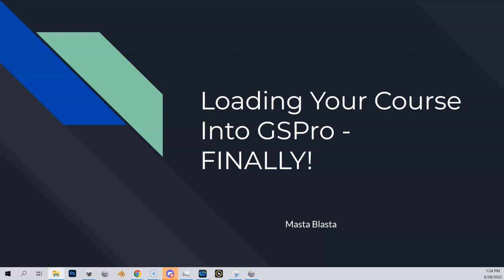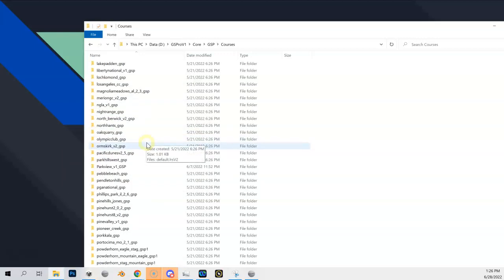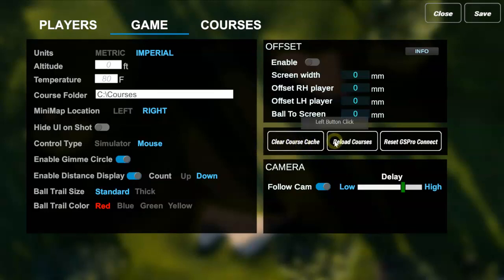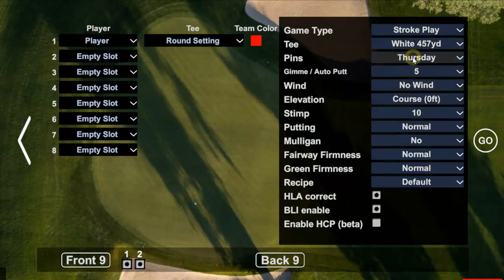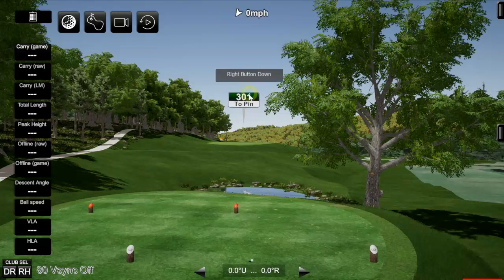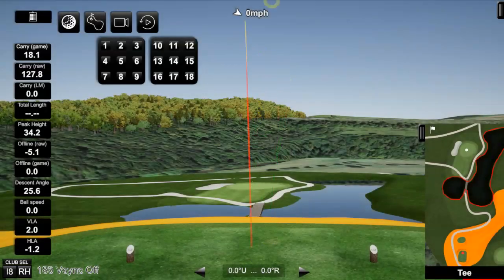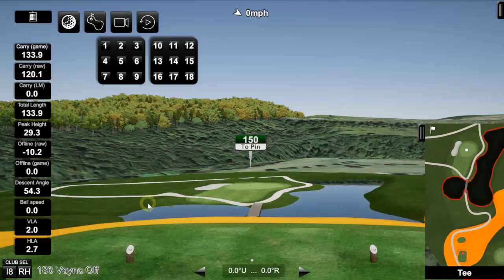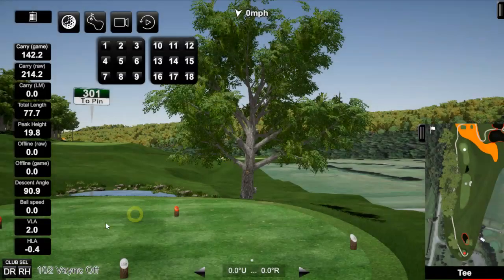Loading Your Course Into GSPro